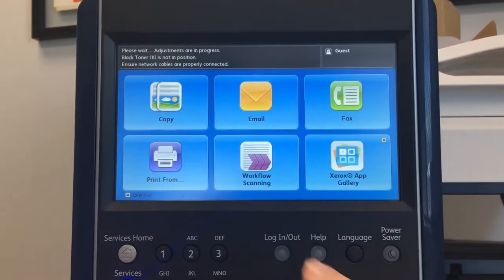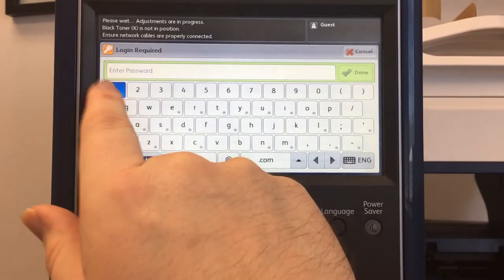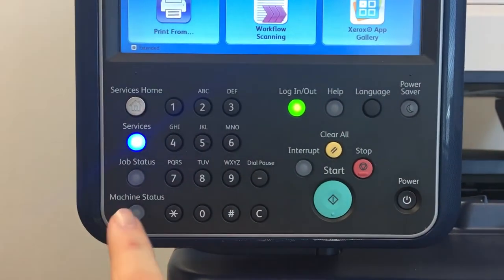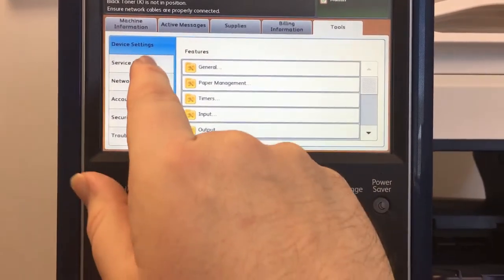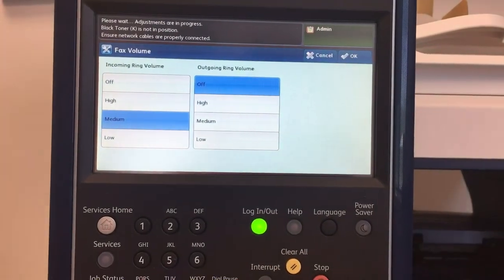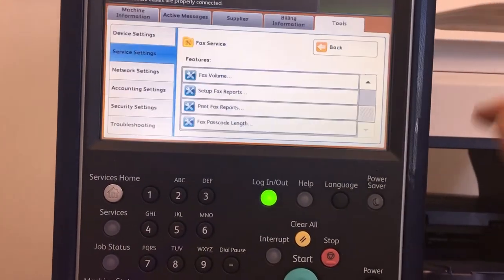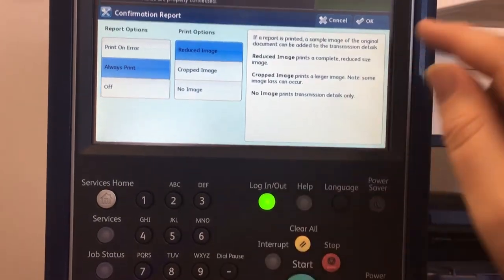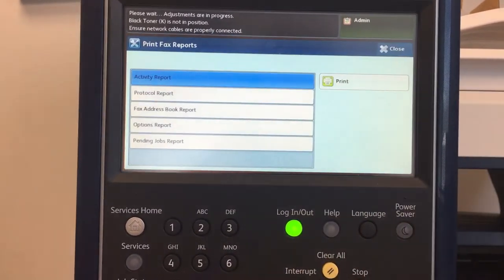Fax volume and confirmation report setup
Xerox Connectkey Fax volume and confirmation report